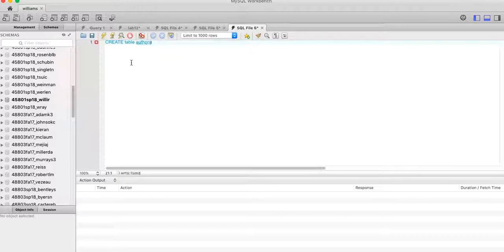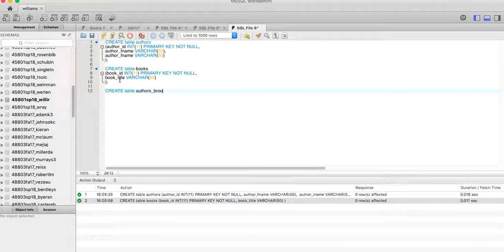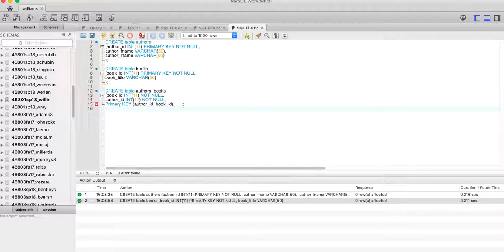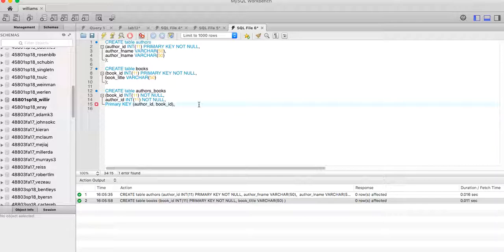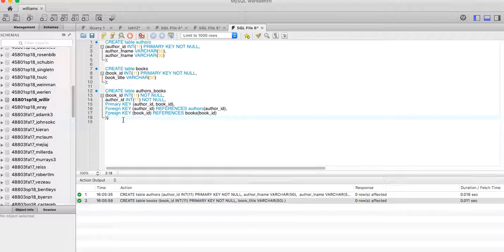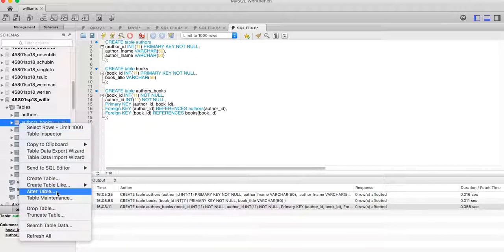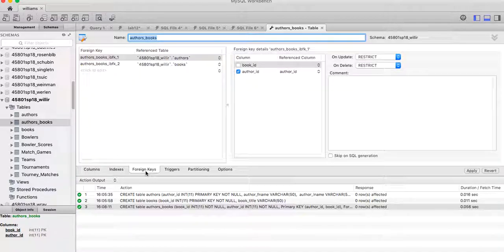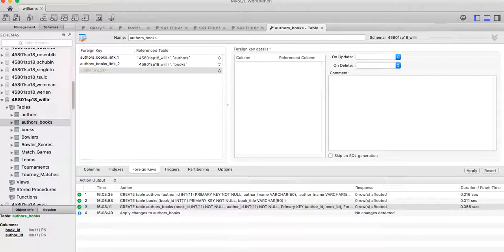creating composite primary/foreign keys